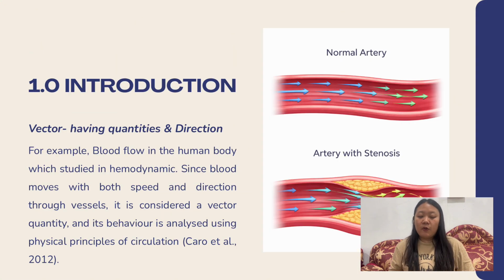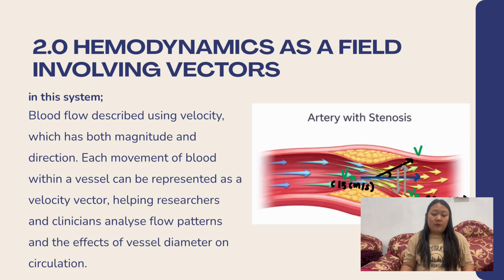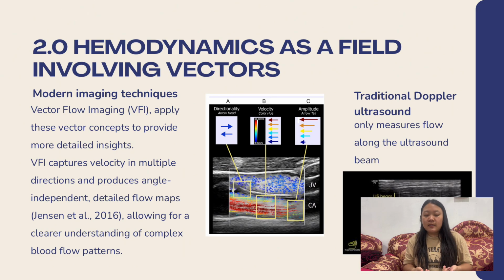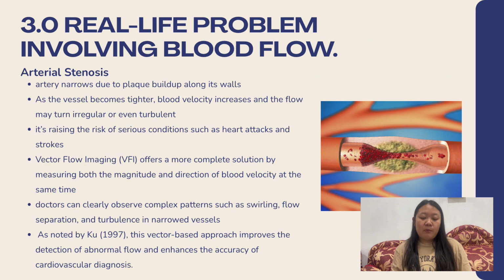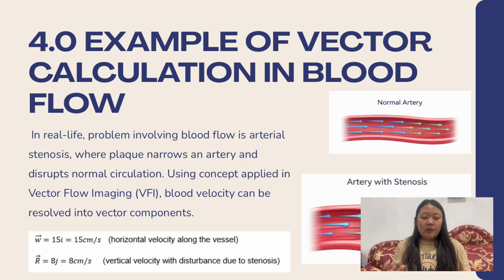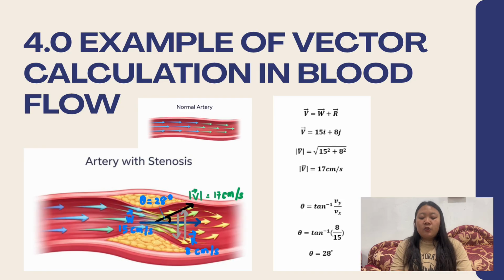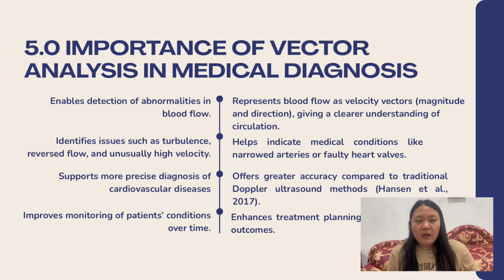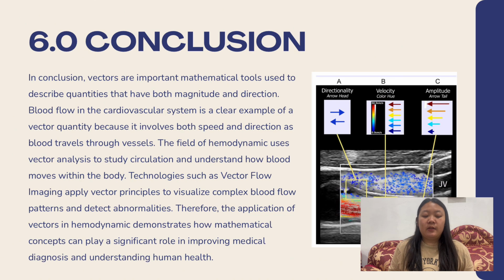APPLICATION OF VECTORS CONCEPTS IN HAEMODYNAMICS